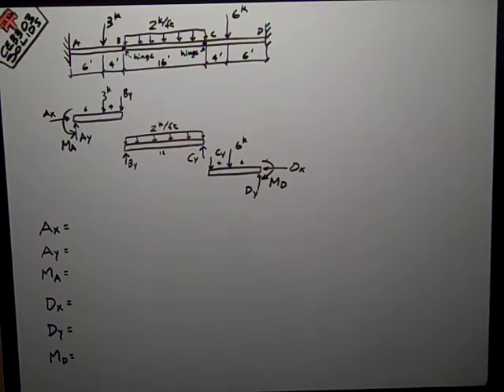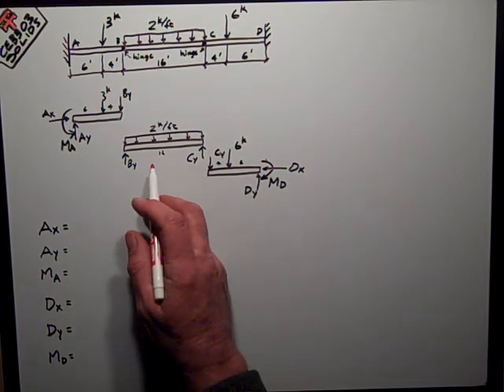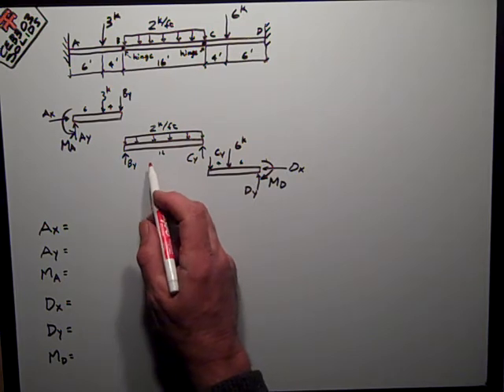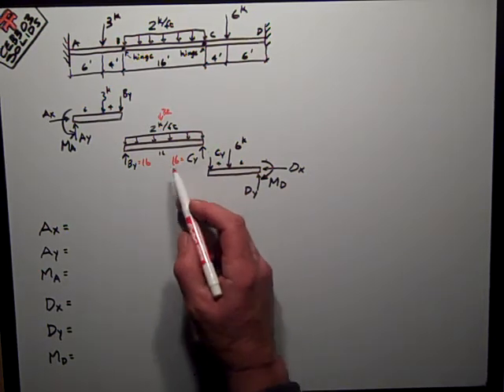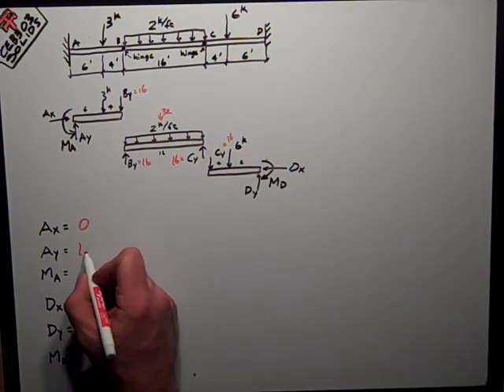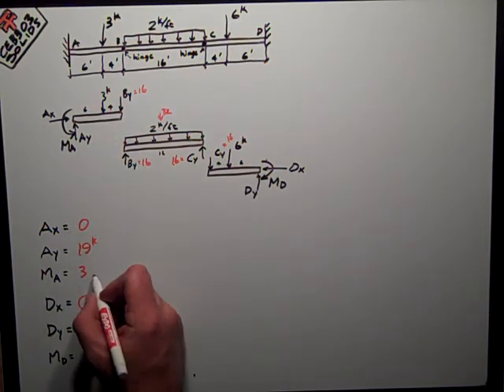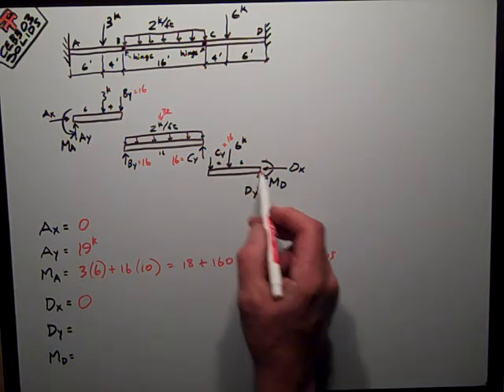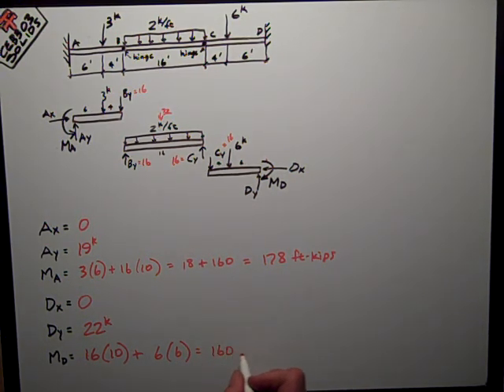Solids Reactions Problem Example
Texas Tech Civil Engineering - Solids - Beam Reactions Problem